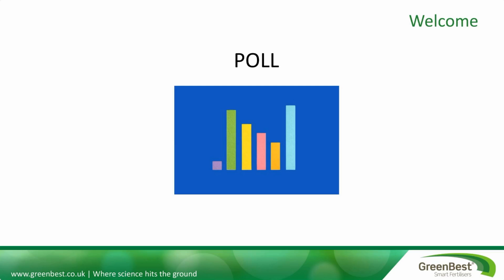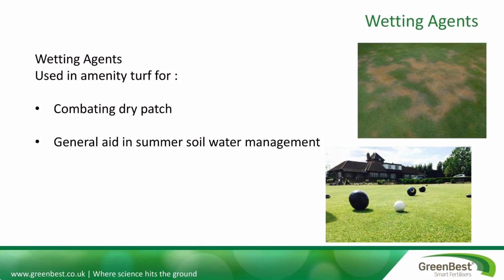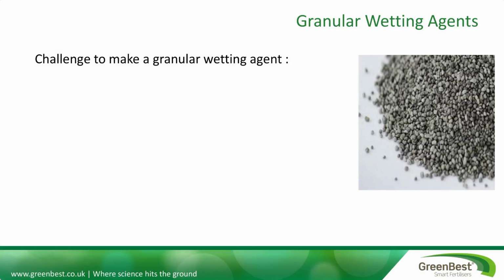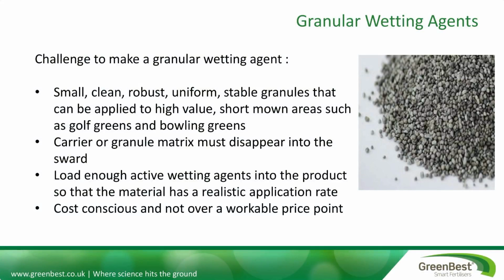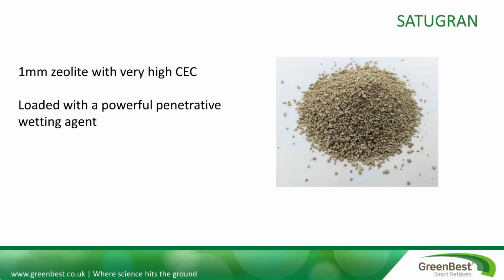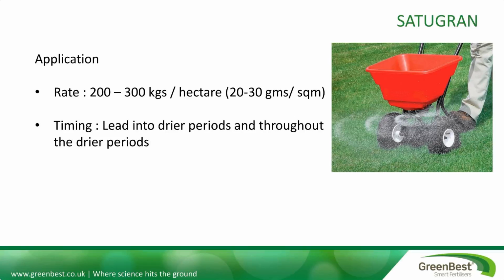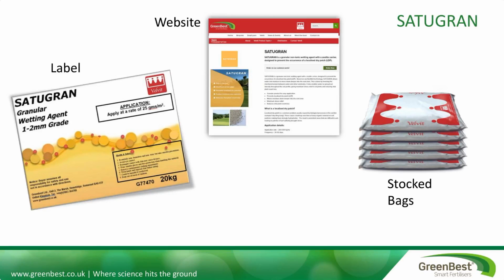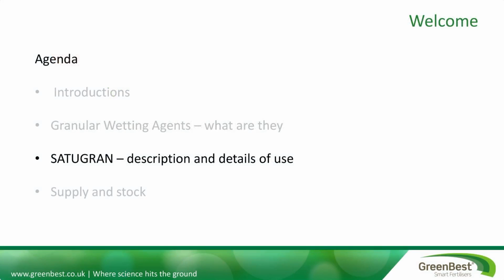SATUGRAN - Our new granular wetting agent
This webinar is an introduction to our NEW granular wetting agent, SATUGRAN
SATUGRAN has been recently developed as an addition to our liquid wetting agent range.
In this webinar, you will find out...
How SATUGRAN is made
Why it has been developed
Application methods
Applications rates
Branding
Purchasing